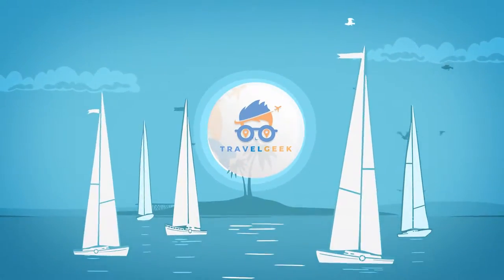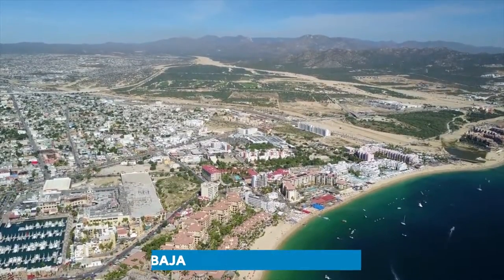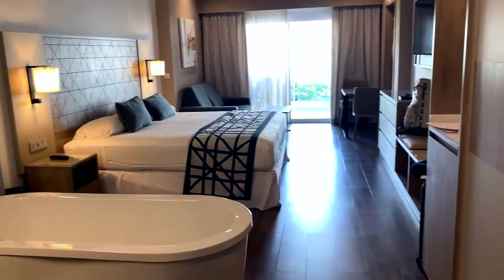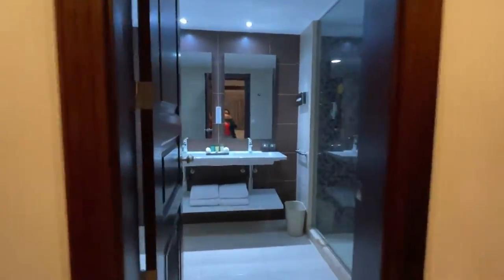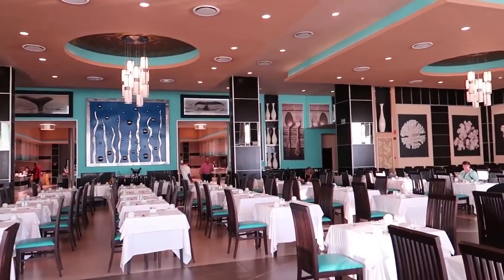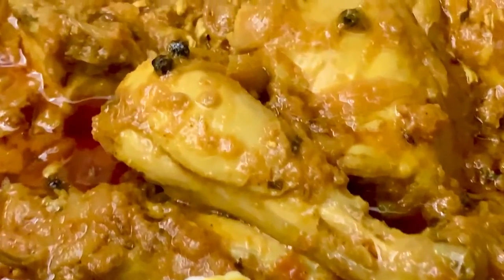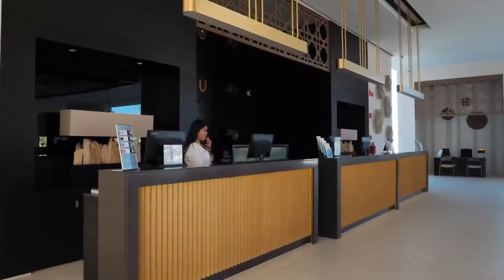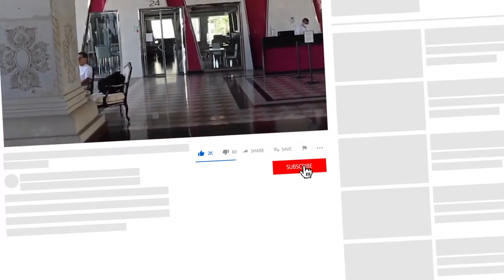Riu Palace Resort Review Cabo San Lucas | Los Cabos Mexico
The all-inclusive Hotel Riu Palace Cabo San Lucas is located in Cabo San Lucas's scenic ocean stretch, south of Mexico’s Baja California Peninsula. The hotel offers Some Of the Best Sceneries such as the area’s distinctive rocky archways and the sparkling Pacific Ocean.